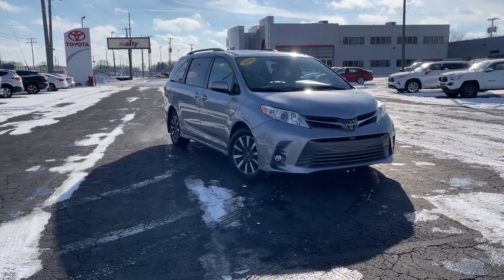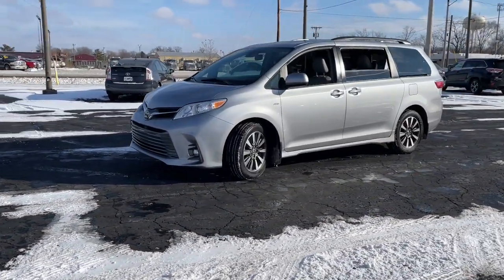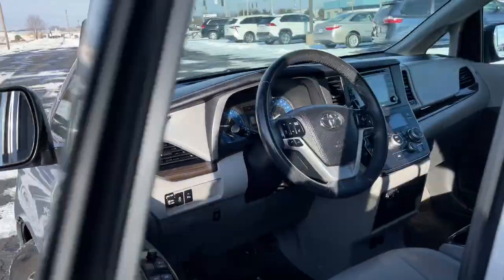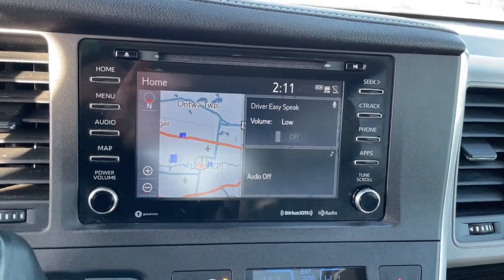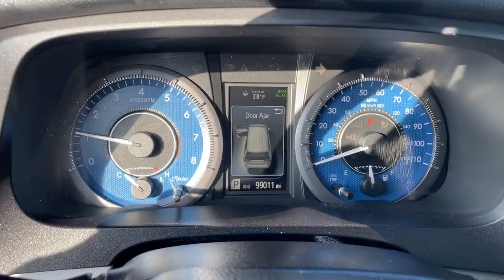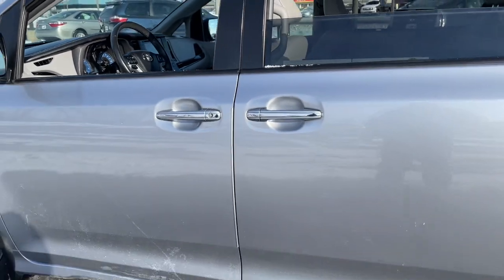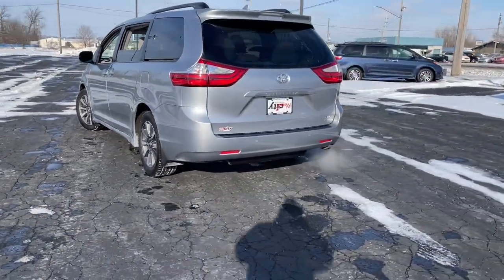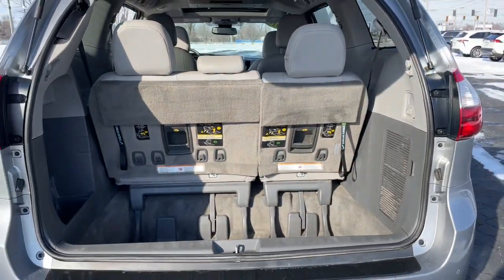2018 Toyota Sienna South Bend, Mishawaka, Elkhart, Warsaw, Granger, IN 123142A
Silver Sky Metallic Used 2018 Toyota Sienna XLE Premium available in Elkhart, Indiana at Heart City Toyota. Servicing the South Bend, Mishawaka, Warsaw, Granger, IN area.

#{MAKE}
#{MODEL}
2018 Toyota Sienna XLE Premium - Stock#: 123142A

Heart City Toyota is taking the needed steps to make your next vehicle purchase / service as safe as possible. Some of these steps include complete online buying, shopping by appointment combined with pickup and delivery for both sales & service. We are sanitizing vehicles prior to your appointment & on delivery, we are doing our part to make your next vehicle purchase / service as safe as possible.CARFAX VERIFIED 1 OWNER! *DESIRABLE FEATURES:* LEATHER, BACKUP CAM, MOONROOF, 3RD ROW SEAT, HTD SEATS, DVD, NAV, REMOTE ENTRY, SIRIUS XM.*TECHNOLOGY FEATURES:* This 2018 Toyota Sienna in Elkhart, IN Includes: Steering Wheel Audio Controls, Multi-zone Climate Control, Homelink System, Wireless Headset, Aftermarket Anti Theft System, Anti Theft System, Steering Wheel Controls, Garage Door Opener, Outside Temperature Gauge, Single-Disc CD Player*STOCK# 123142A* Heart City Toyota has this 2018 Toyota Sienna XLE Premium ready for a quick sale today. Don't forget Heart City Toyota will buy or trade for your car, truck, SUV or van.*DEALER CONTACT INFO:* Call Heart City Toyota today at * TO SCHEDULE YOUR TEST DRIVE* of this 2018 Toyota Sienna XLE Premium! Heart City Toyota proudly serves Elkhart, IN and the surrounding communities of South Bend, Mishawaka & Goshen. You can also visit us at, 711 North Nappanee Street Elkhart IN, 46514 to check it out in person!*MECHANICAL FEATURES:* Scores 24.0 Highway MPG and 18.0 City MPG! This Toyota Sienna comes Factory equipped with an impressive 3.5l v6 smpi dohc engine, an 8-speed automatic transmission. Other Installed Mechanical Features Include Power Windows, Heated Mirrors, Power Liftgate, Traction Control, Power Mirrors, Power Passenger Seat, Disc Brakes, Tire Pressure Monitoring System, Cruise Control, Intermittent Wipers, Power Steering, Variable Speed Intermittent Wipers, Tachometer, Trip Computer*INTERIOR OPTIONS:* Rear Heat / AC, Automatic Climate Control, Power Moonroof, Compass, Overhead Console, Power Drivers Seat, Illuminated entry, Rear Reading Lights, Telescoping Wheel, Air Conditioning, Bucket Seats, Rear Window Defroster, Split Folding Rear Seat, Reading Lights, Tilt Steering Wheel, Vanity Mirrors*EXTERIOR OPTIONS:* Roof / Luggage Rack, Fog Lights, Alloy Wheels, Mudguards, Auto Headlamp, Rear Window Wiper, Spoiler / Ground Effects*SAFETY OPTIONS:* Back-Up Sensors, Electronic Stability Control, Rear Parking Aid, Brake Assist, Delay-off headlights, Dual Air Bags, Occupant sensing airbag, Speed Sensitive Steering, Overhead airbag, Auto Highbeams, Anti-Lock Brakes, Knee AirBag, Passenger Air Bag Sensor, Auto Dimming R/V Mirror, Front Side Air Bags*Used Cars Elkhart, Indiana:* with over 22 used cars for sale at our Elkhart, IN Toyota dealership. Heart City Toyota has the used cars Elkhart, IN shoppers trust for safety, reliability and service. This week you'll select from one of the 3 Toyota Sienna van / minivans like this 2018 Toyota Sienna XLE Premium that we have in stock!Sales Tax, Title, License Fee, Registration Fee, $199 Dealer Documentary Fee, Finance Charges, Emission Testing Fees and Compliance Fees are additional to the advertised price.